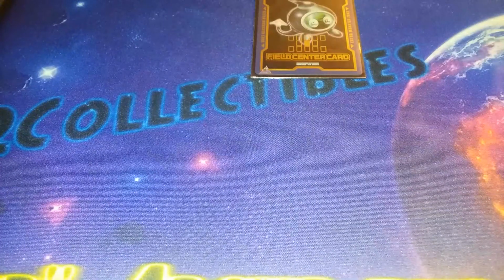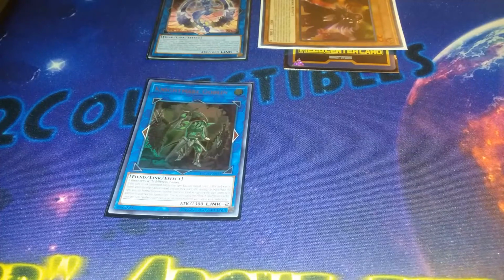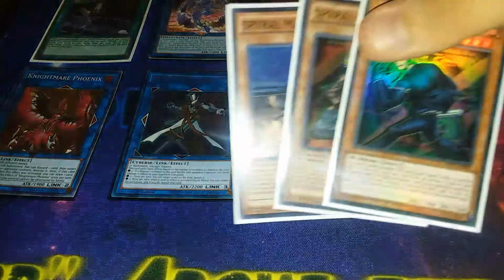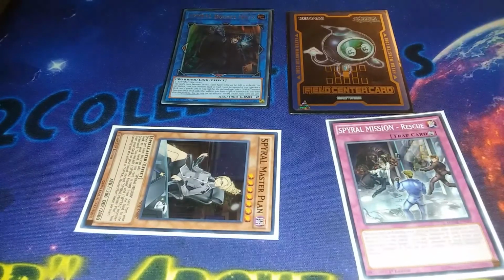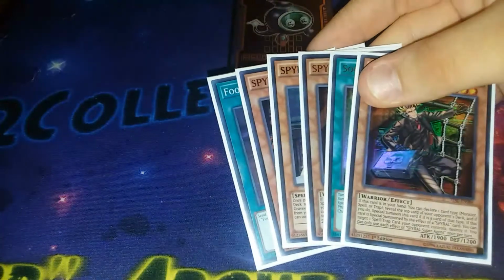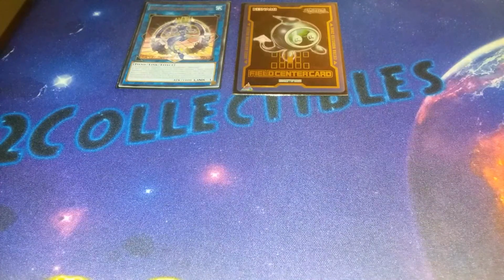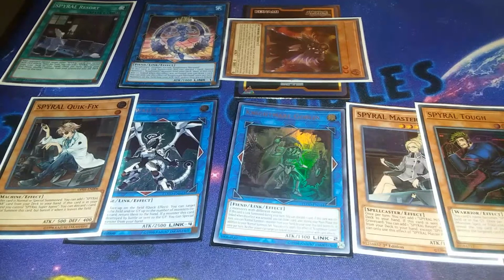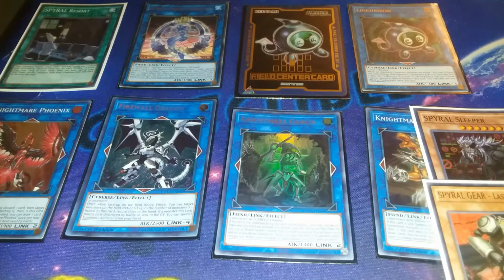Knightmare Spyral Combos August 2018 LetsGo!